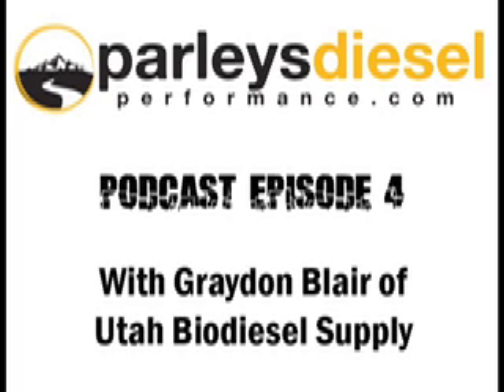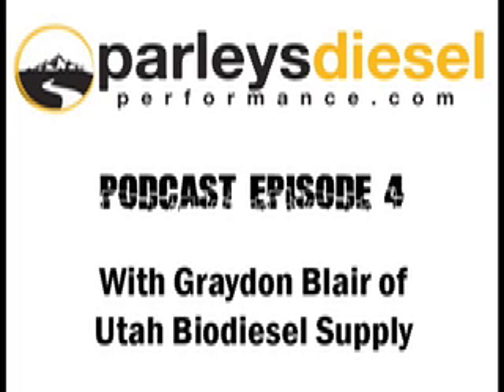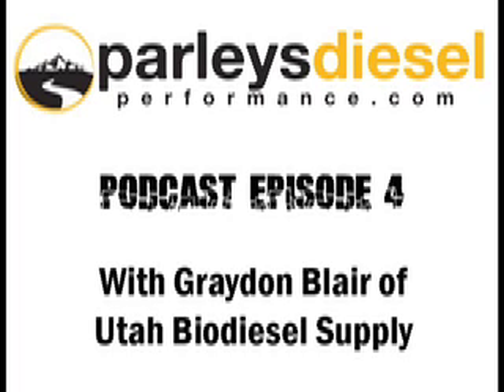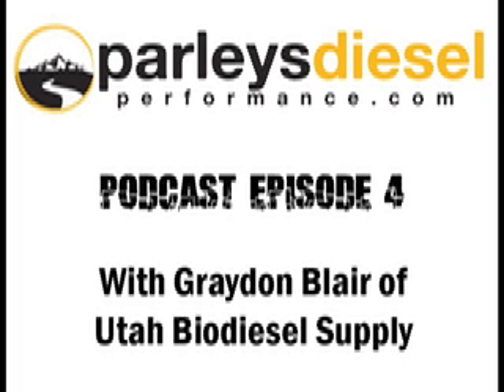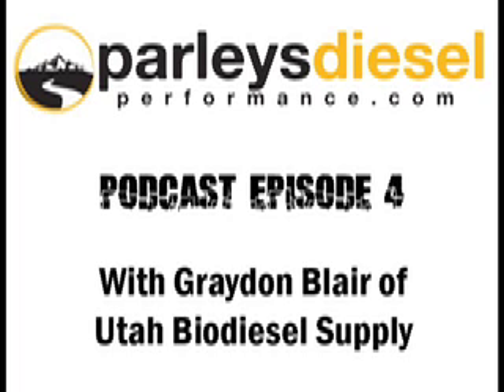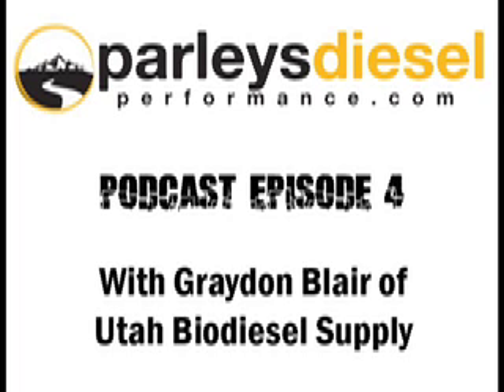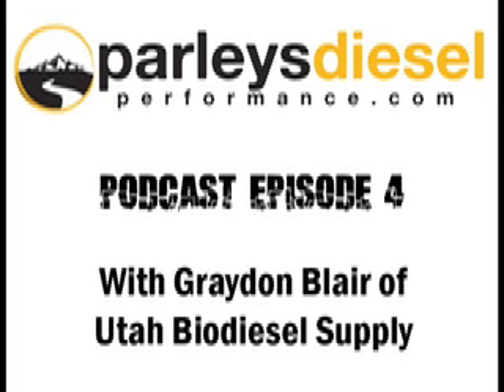Biodiesel Podcast (Part 4) - Diesel Performance Podcast Eps4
The guys at Parley's Diesel Performance and Graydon Blair of Utah Biodiesel Supply team up to bring you more information on how to brew your own biodiesel and cover topics such as gel points and bio diesel performance.